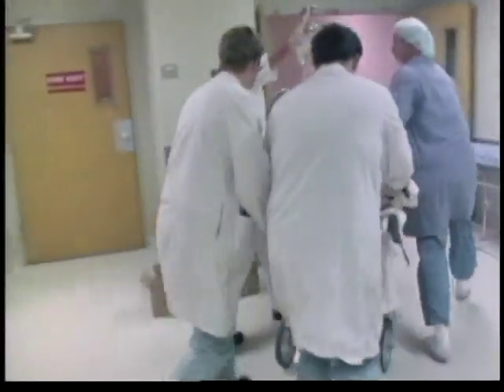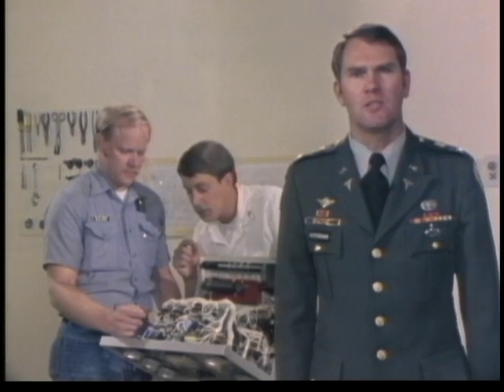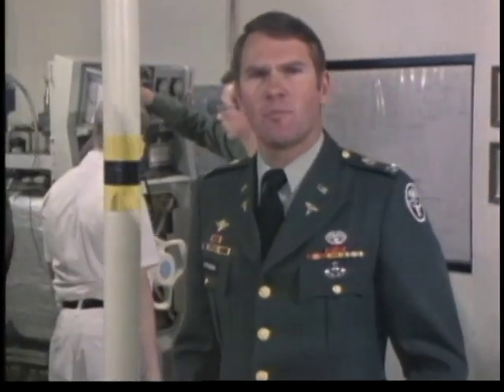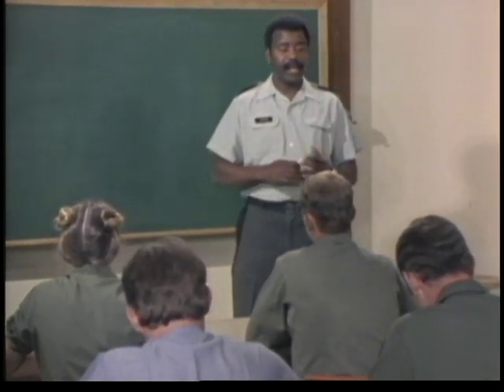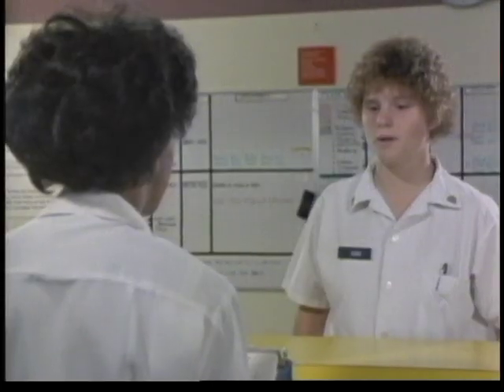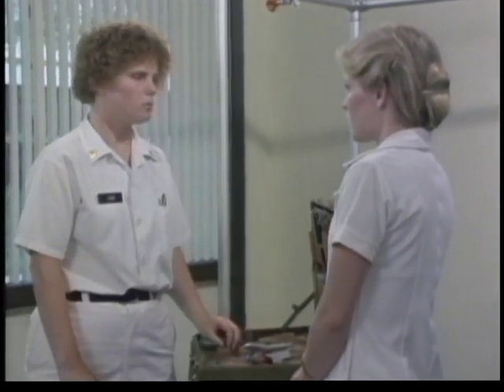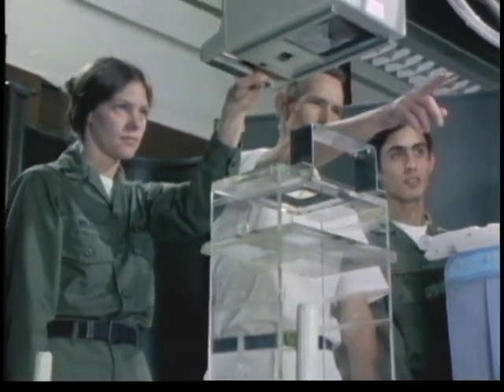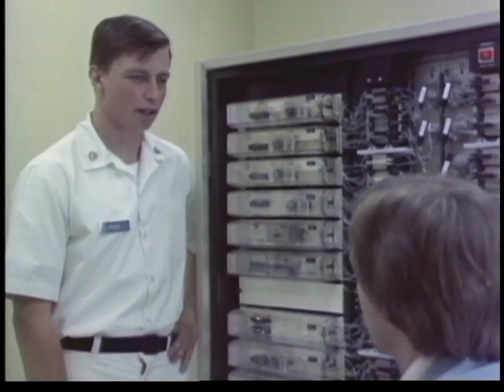BIOMEDICAL EQUIPMENT MAINTENANCE - TRAINING AND OPERATIONS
BIOMEDICAL EQUIPMENT MAINTENANCE - TRAINING AND OPERATIONS - Department of Defense 1982 - PIN 71328 - PRESENTS INFORMATION ON BASIC AND ADVANCED MAINTENANCE TRAINING COURSES, DEMONSTRATING HOW STUDENTS LEARN TO INSTALL, SERVICE, REPAIR AND ANLYZE MALFUNCTIONS WHICH MAY OCCUR IN THIS HIGHLY SOPHISTICATED ELECTRONIC EQUIPMENT.